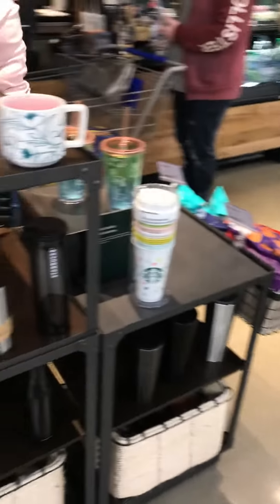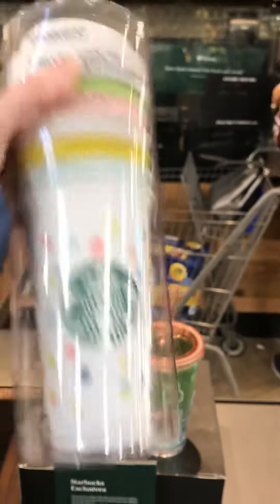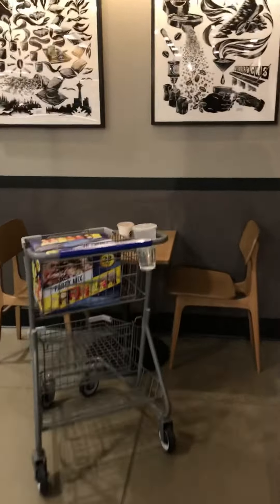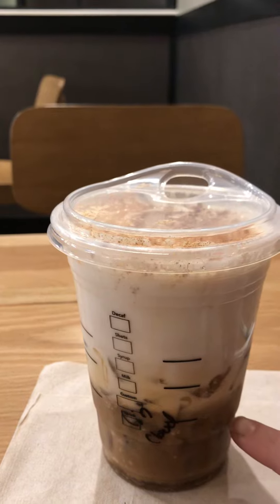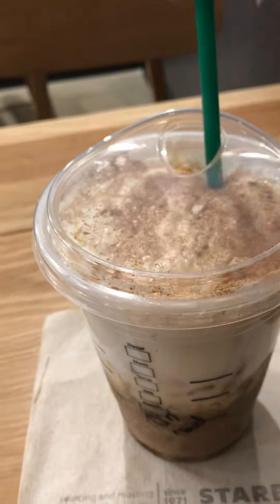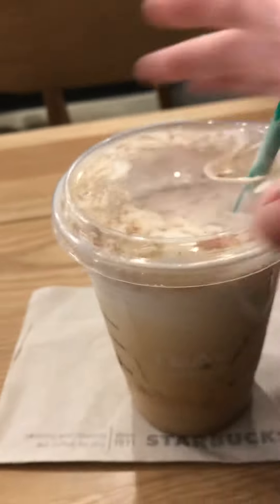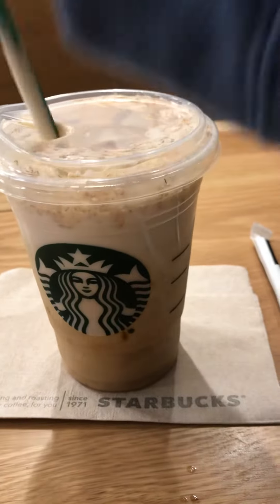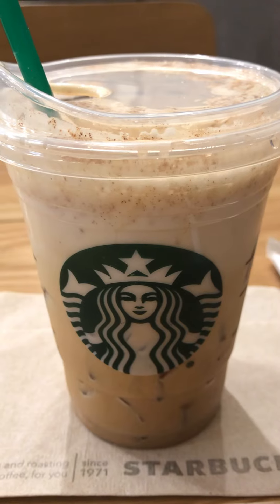STAR ⭐️ BUCKS CLOUD MACCHIATO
This is the New Cinnamon Cloud Macchiato it is Very Strong has Espresso in & Definitely Packs a Punch!